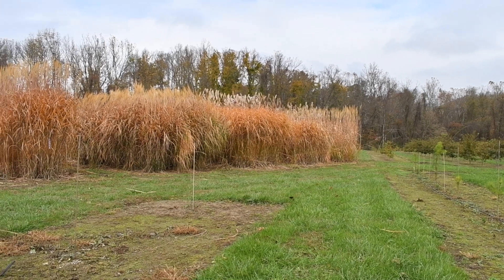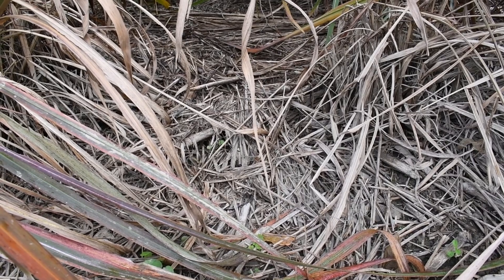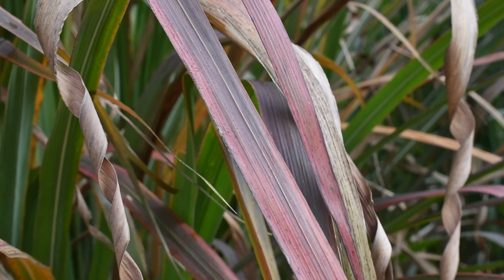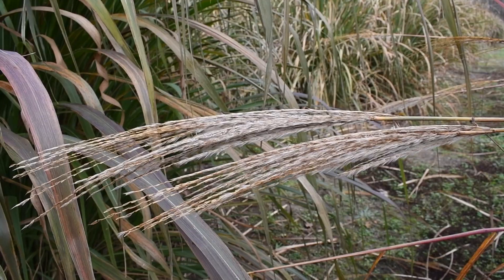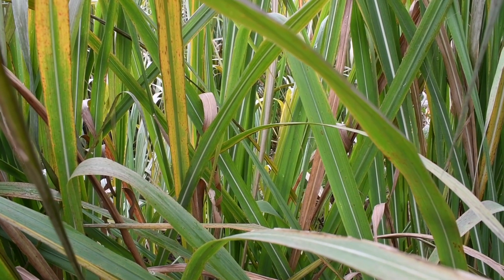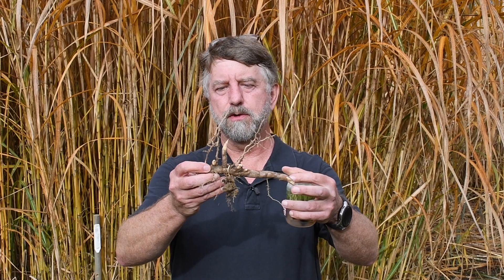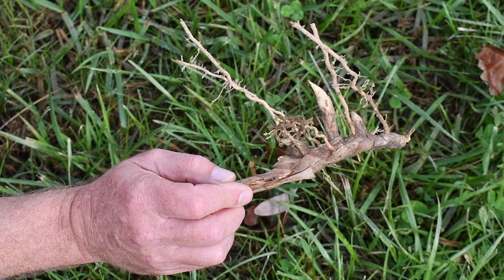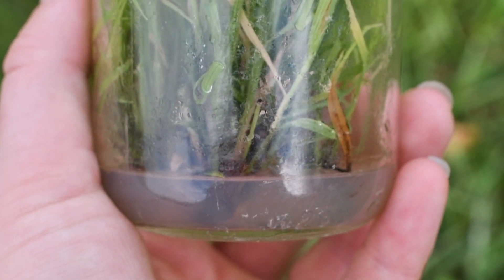NECP Bioenergy Research Initiative - Miscanthus Research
Join us as Dr. Tom Ranney reviews research on Miscanthus, a bioenergy grass used for biofuel, feedstock and more!